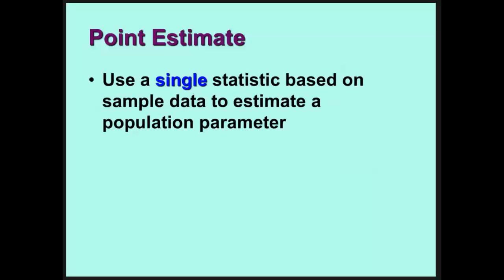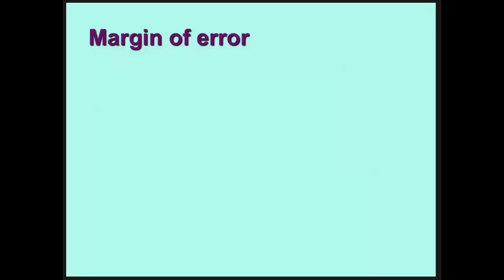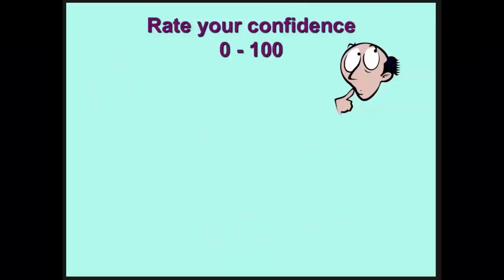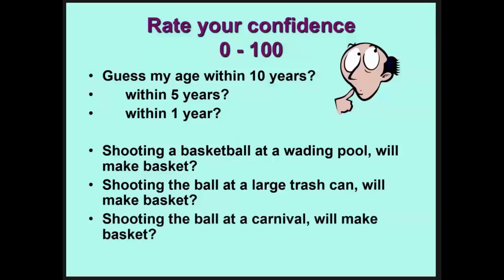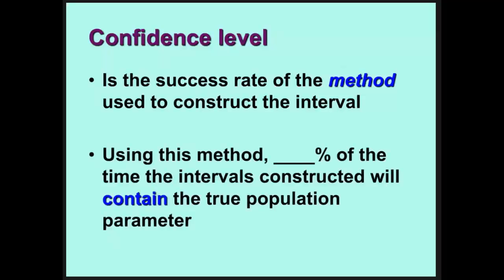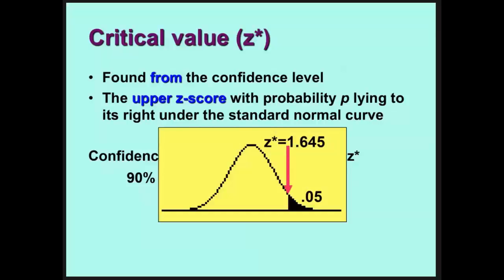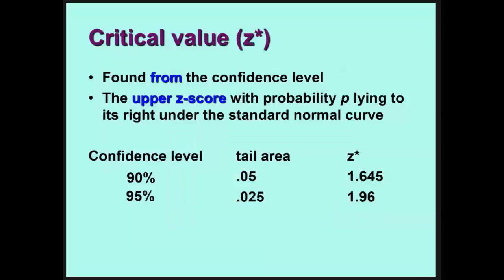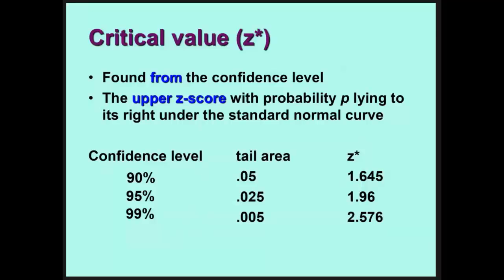CI proportion I